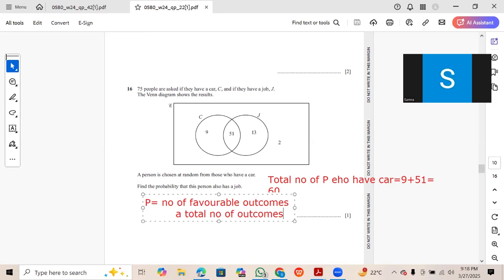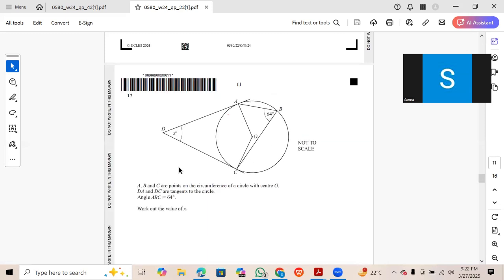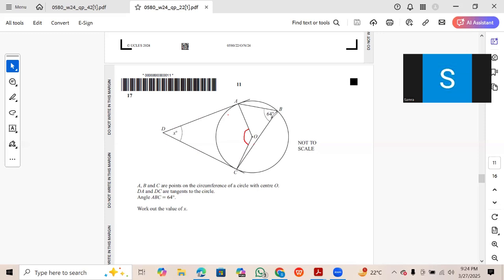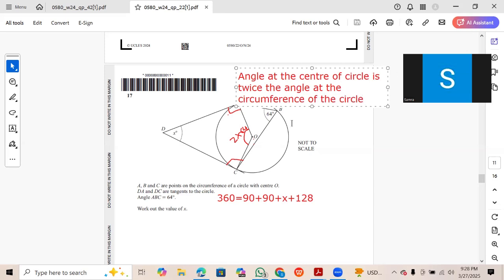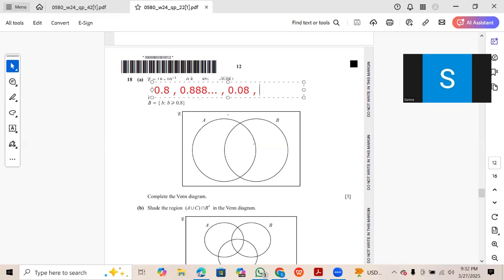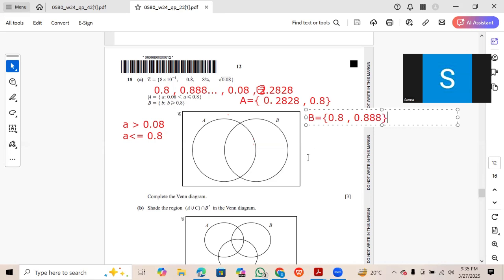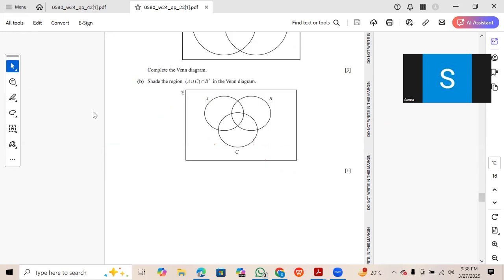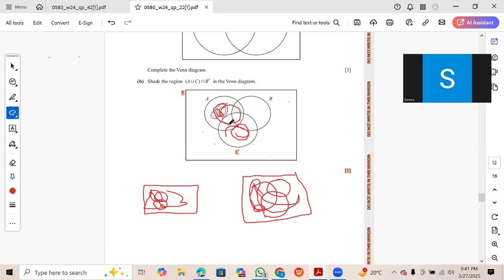IGCSE Mathematics | Paper 2 (Extended) Solution | 0580/22 | Oct/Nov 2024| Question Num Q16,17 &18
Welcome to Online Math's Academy. In this video i am going to solve questions from IGCSE 0580/22 Core Paper 2 Solution for Oct/Nov2024 - Q 16,17 &18. In this video, I'll be walking you through the step-by-step solutions to the exam questions, helping you understand the concepts clearly and effectively.